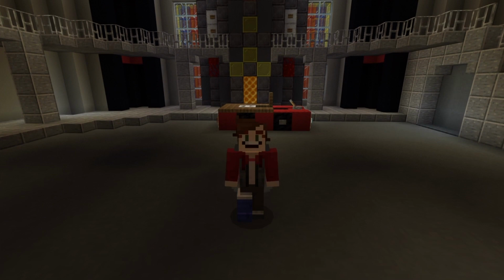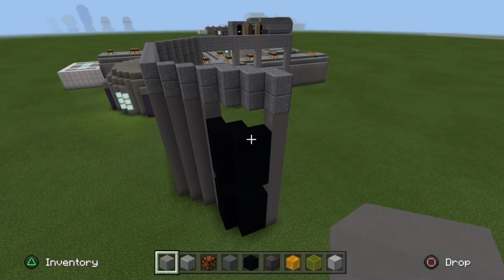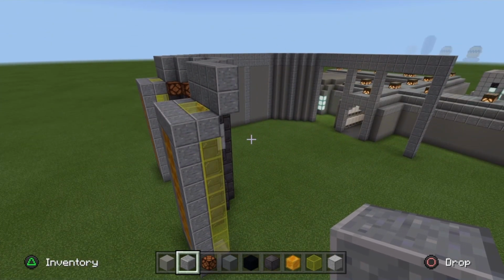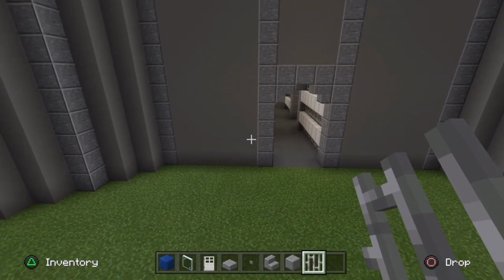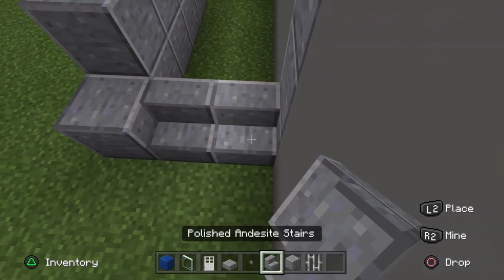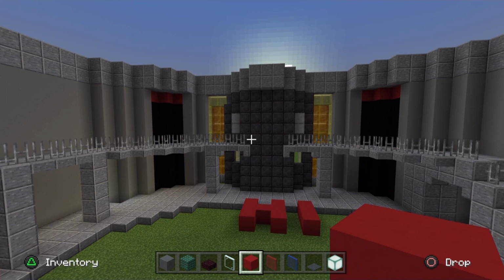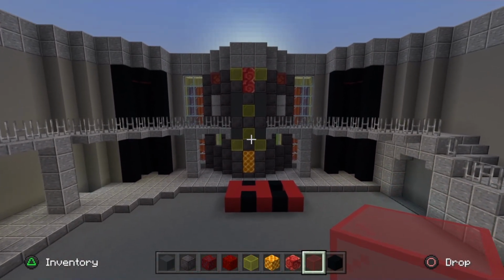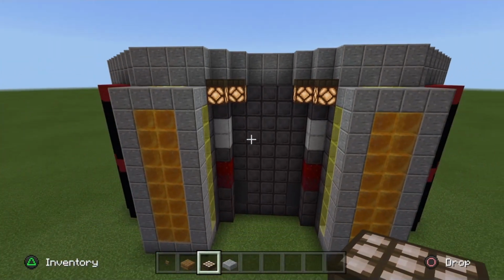How to Build the Russian Base from Stranger Things in Minecraft!! Part: 5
We are finally approaching our last major section of this HUGE base!! Thank you for being so patient assassins, I'm working hard to get these last few parts filmed but it's decently no easy feat! Your comments have been certainly helping with motivation so I really apricate it! This is how to build the main lobby. This is the second largest part to the base for sure so it's a great 'build up' [No pun intended] for the MAJOR section later!!! I hope you have a good time building!

If you build this tutorial or any of my tutorials for a video on your own channel, or us this build anywhere else, feel free to use it as long as you give or link credit. Many thanks! :D